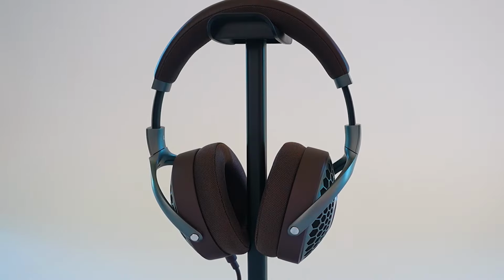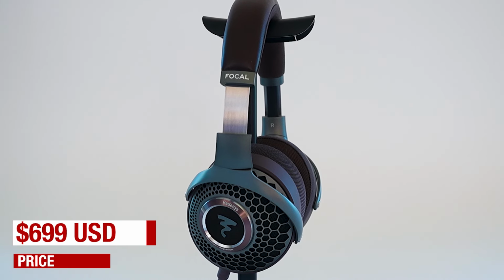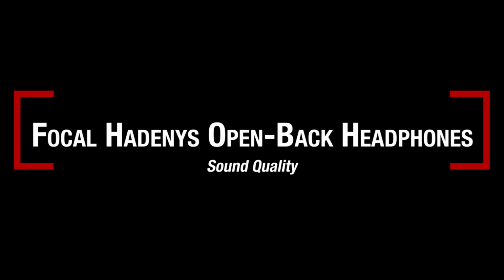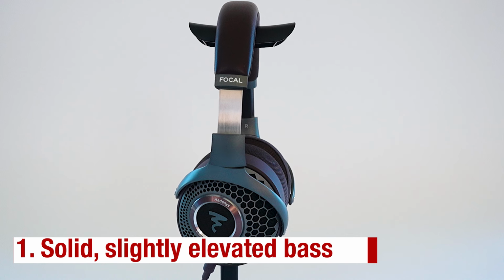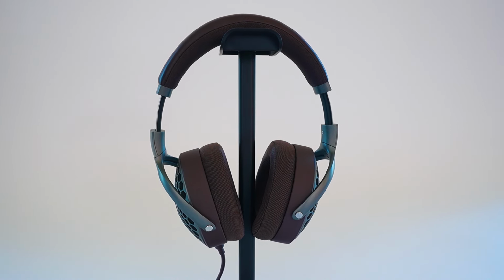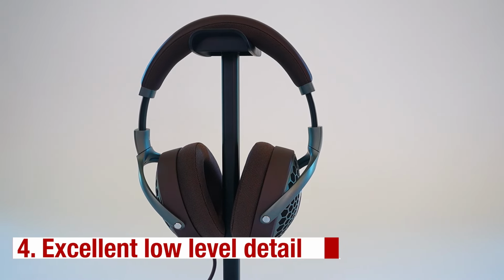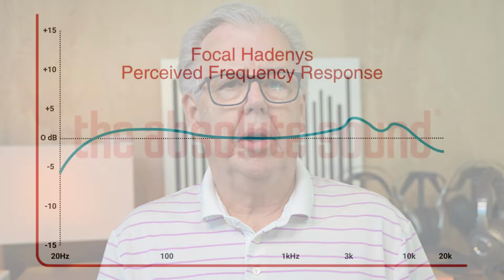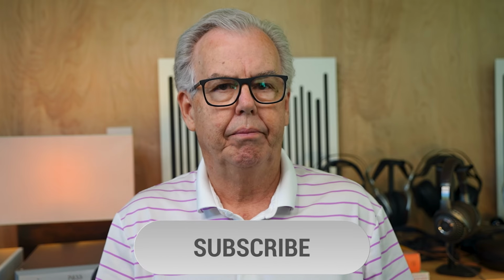Best Headphones: Focal Hadenys Open-Back Headphones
The Focal Hadenys are the first headphones Tom has heard below $1000 that sounds musically right and has relatively few distracting errors.  Listen in to find out if these are for you!

The Absolute Sound magazine has been a leading publication in high-end audio since 1972. Since the early 2000s, The Absolute Sound has expanded to include web, newsletter, digital magazine, social media, YouTube, podcast and Substack platforms. The Absolute Sound platforms have a global audience of over 500,000 audiophiles.